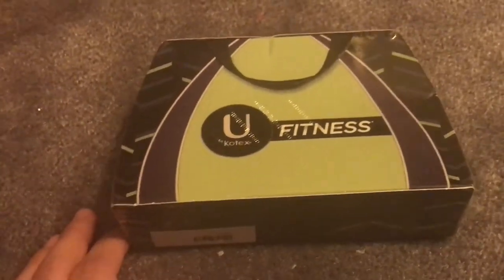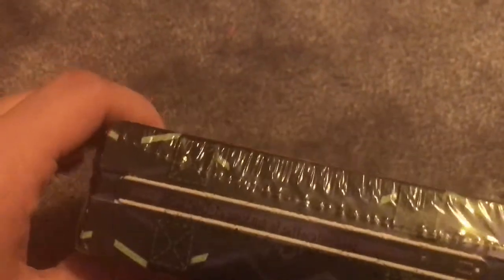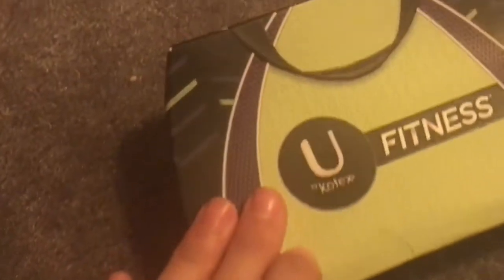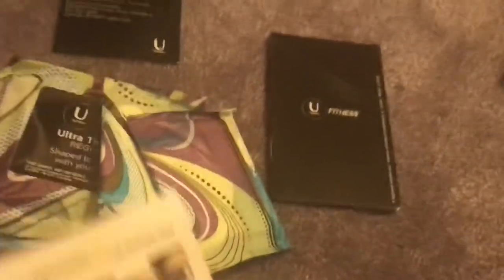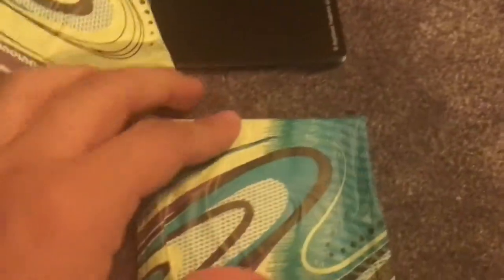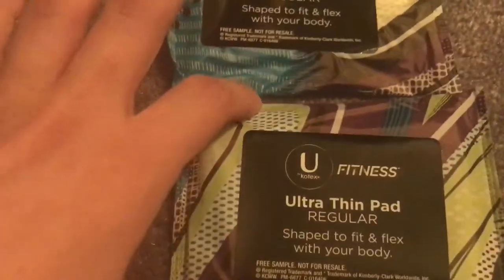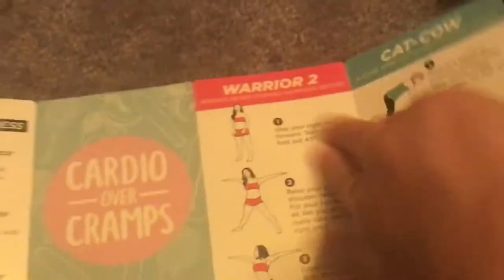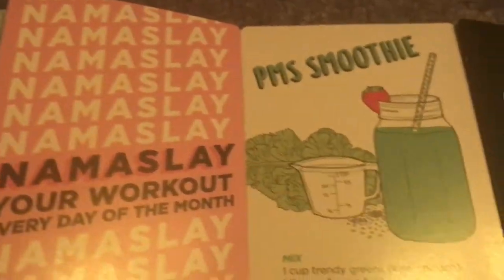Unboxing of the u by Kotex fitness sample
They are soft to get the sample just go to the U by Kotek's website and find the sample section